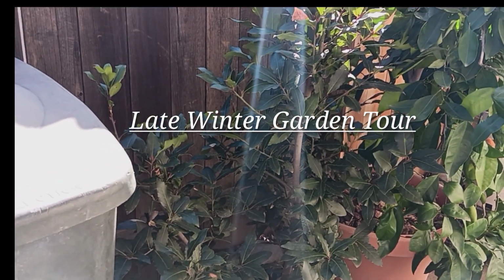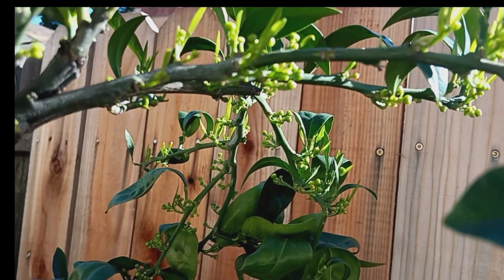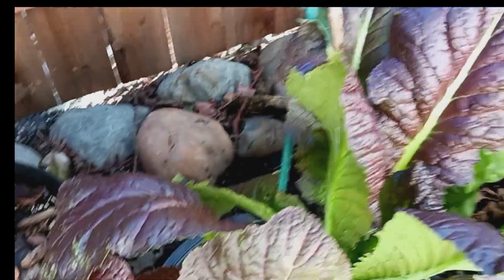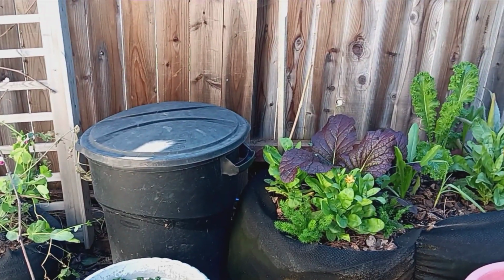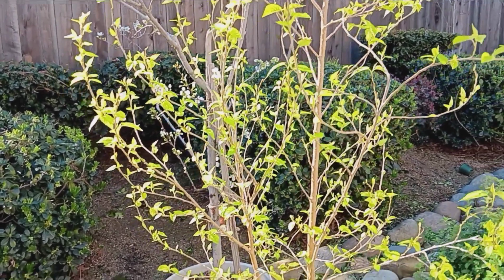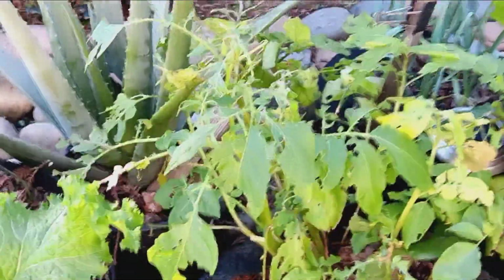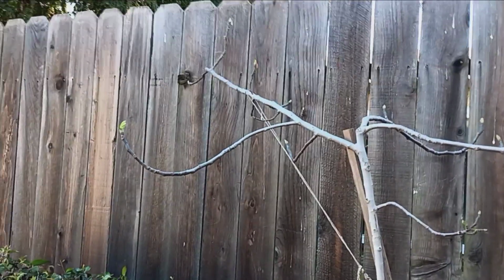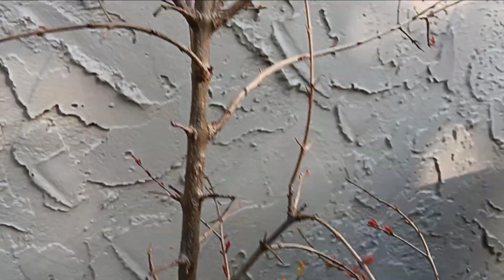Last Winter Garden Tour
Welcome to NJCaliGardener & family
In today's video njcali will share the last winter Garden Tour as spring approaches.please like

Where we get our tree collards seeds from

Iv Organics